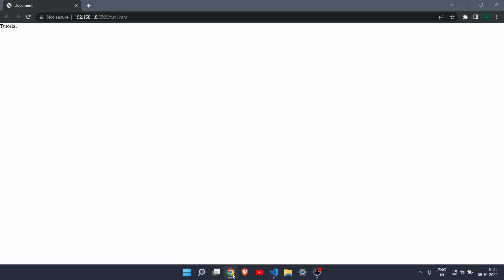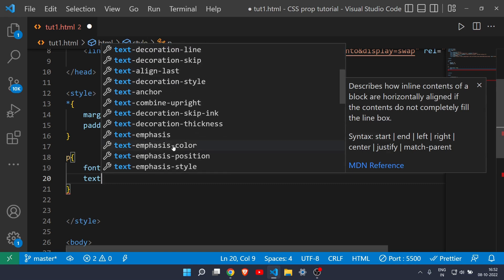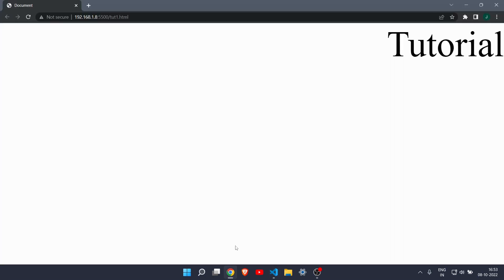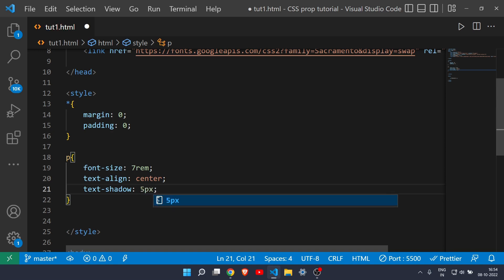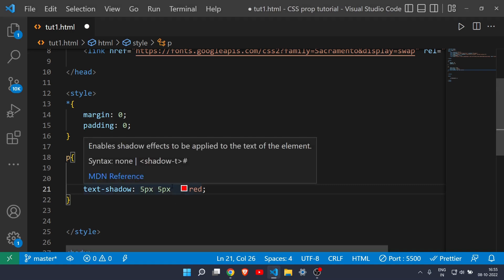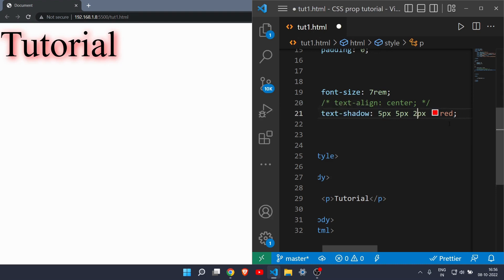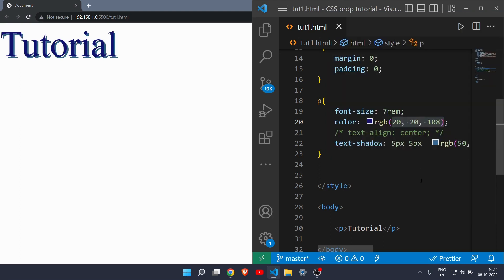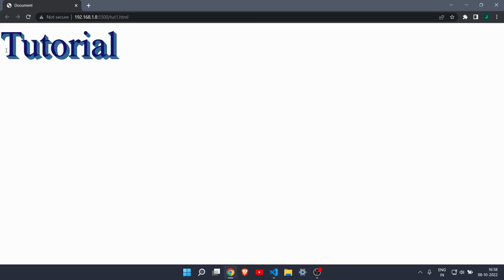Text Property in CSS | Day 6 of 30 CSS properties in 30 days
Welcome to this playlist of 30 CSS properties in 30 days. Here you will learn almost every property in css which is enough to make a beautifull website.